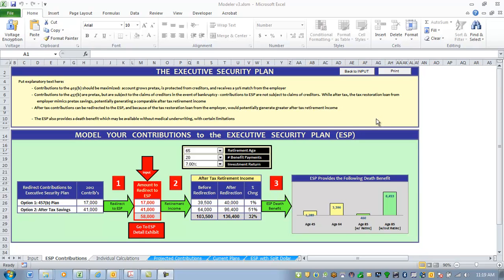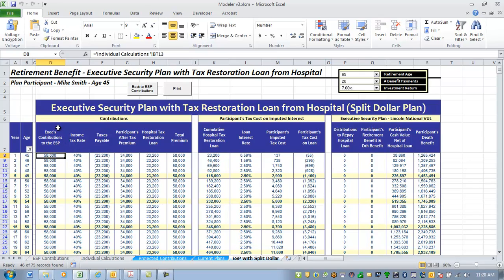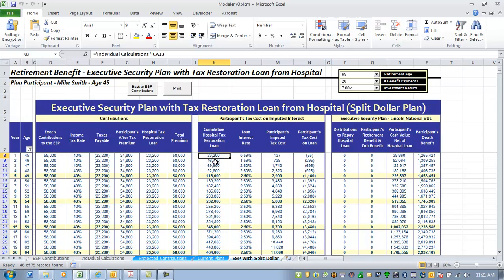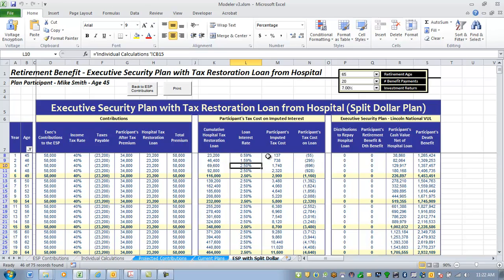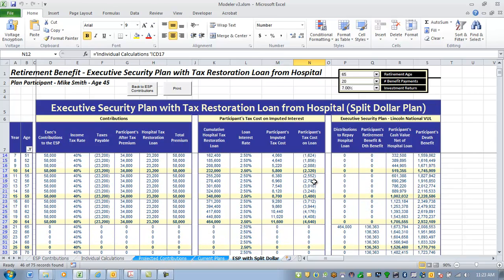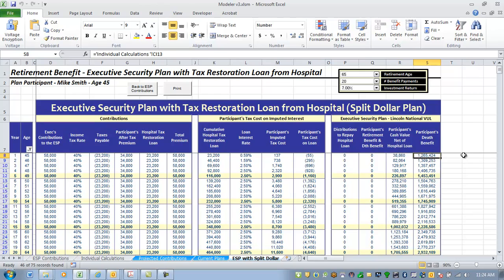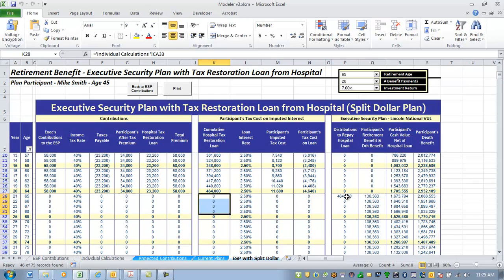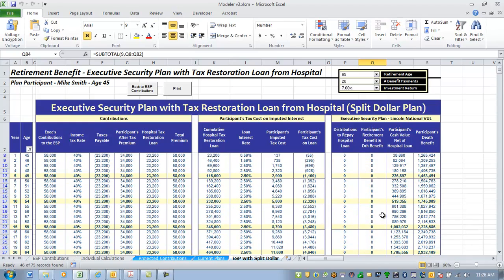Nonprofit Modeler - How the Executive Security Plan Works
Use the Nonprofit Modeler to better understand how the Executive Security Plan, a life insurance based program, works.